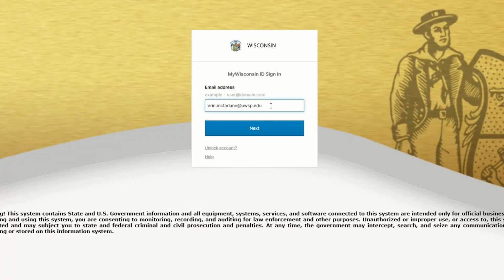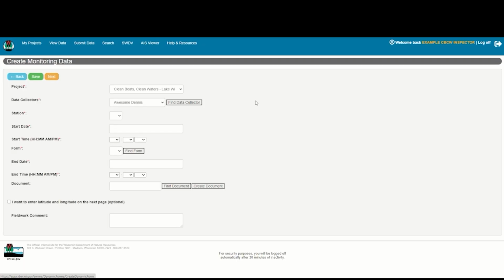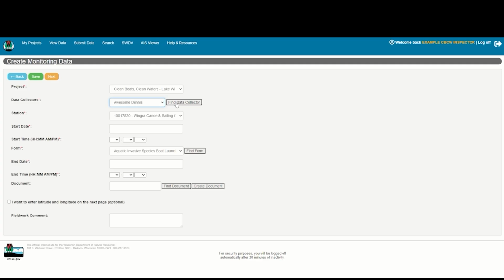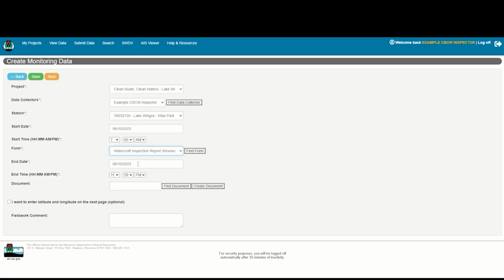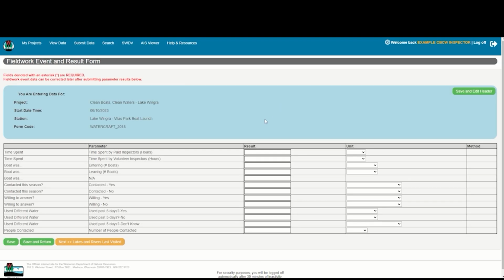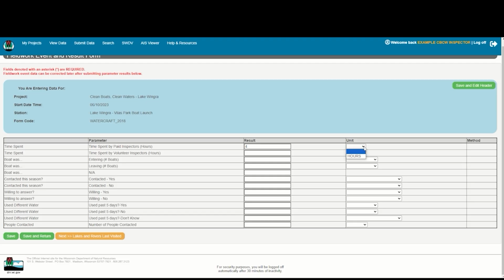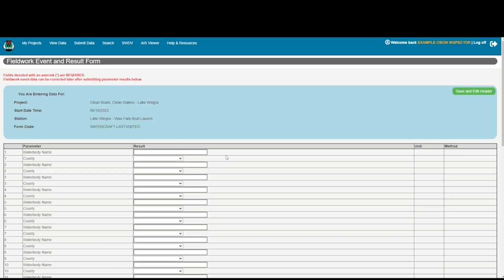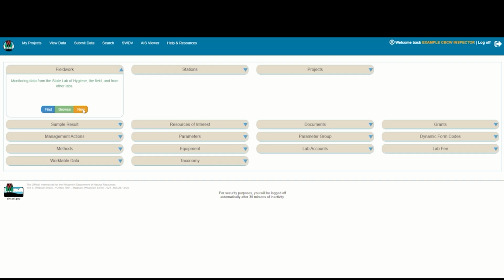How to Enter CBCW Data into SWIMS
This video reviews how to enter watercraft inspection data from Clean Boats, Clean Waters outreach efforts into the SWIMS database. You will need to have a MyWisconsin ID and password in order to access the database. If you don't yet have a MyWisconsin ID, please follow the instructions on the CBCW Data Entry webpage

Video updated Oct. 2025